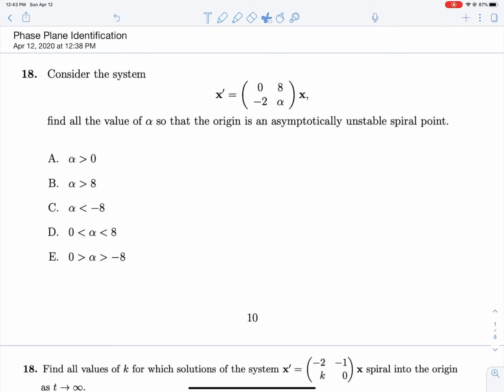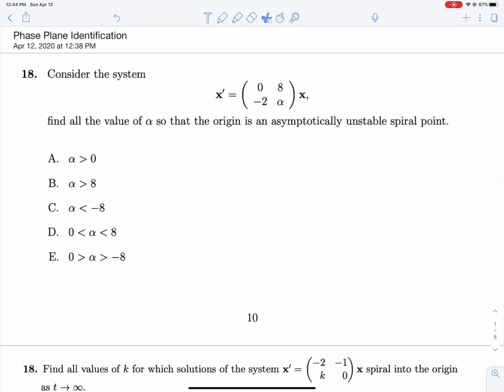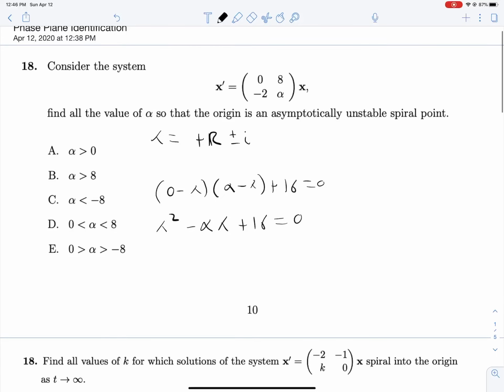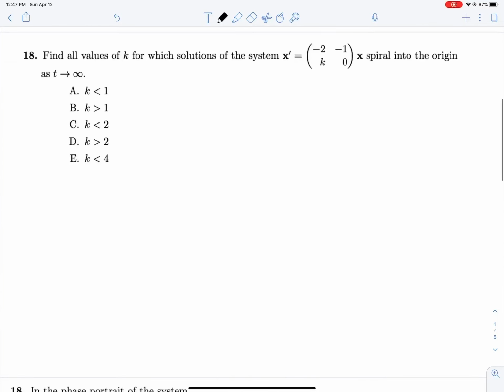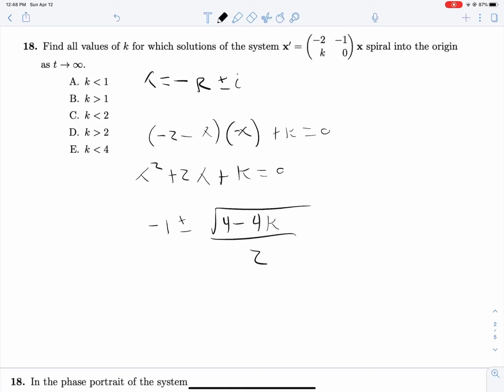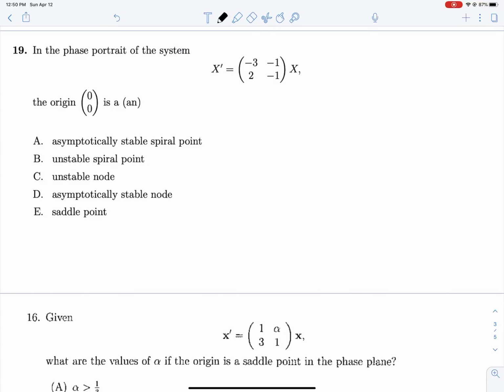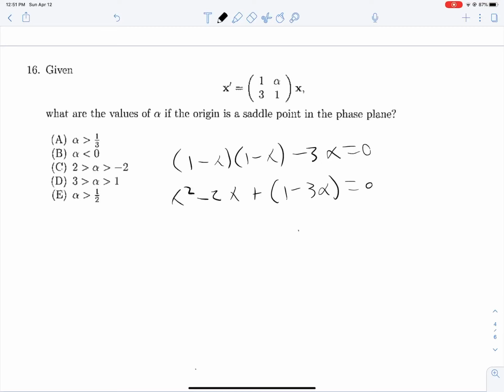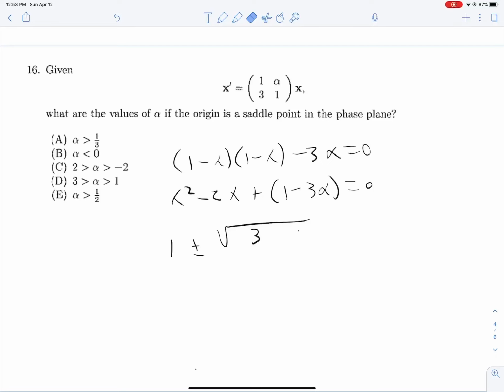Phase plane identification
All of the phase plane identification questions from the past three years of final exams in MA 266